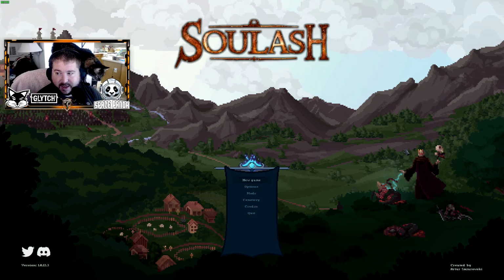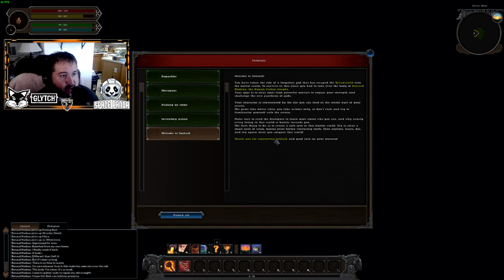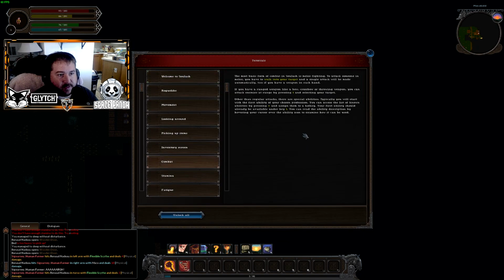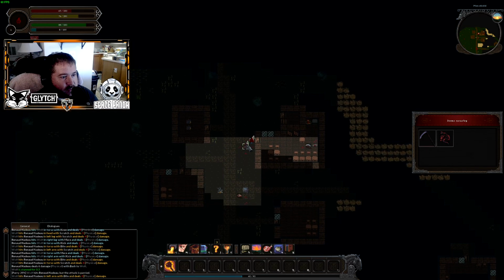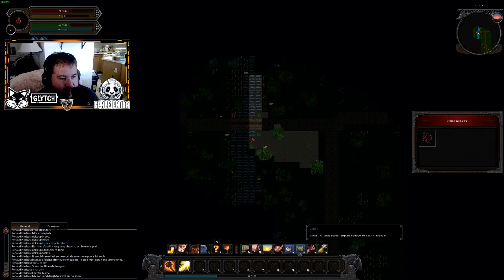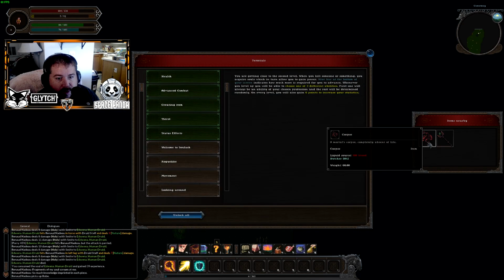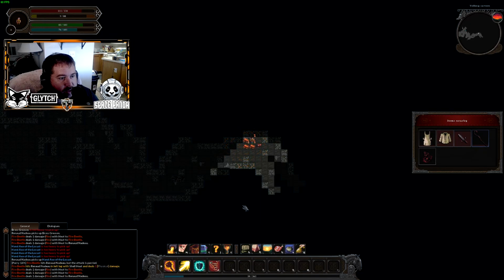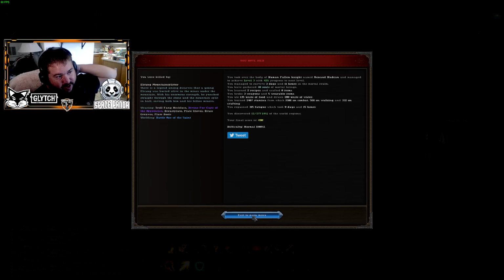Soulash - First Look Gameplay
Eat the villagers, murder bunnies, milk cows, or exterminate gods! Soulash is a traditional, turn-based roguelike where your goal is to consume the souls of the living, conquer the vast fantasy world and decide its fate.

Soulash is part of my First Look series where every week I check out a new indie game title. They will typically be early build or demo versions of games. My goal is to bring a spotlight to already released or soon-to-be indie games.

I am partnered with the energy drink company Glytch. I drink it just about every day to help with energy and focus while sorting mail for delivery during the week or streaming on the weekends.

I am partnered with Space Panda. I use it to get a great night's sleep or when I just really need to relax. If you have issues with a brain that just has zero chill then they could be for you! Currently only available in the USA and you must check to make sure each product is legal in your state but I HIGHLY recommend it.

Follow the Socials to keep up to date!

CHAPTERS
00:00 Intro
01:24 Gameplay
1:04:50 Outro